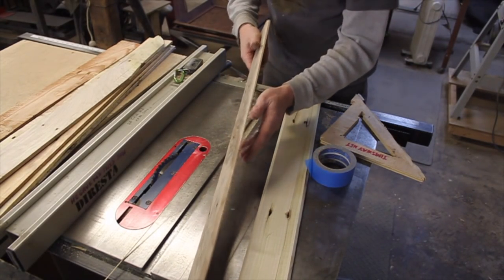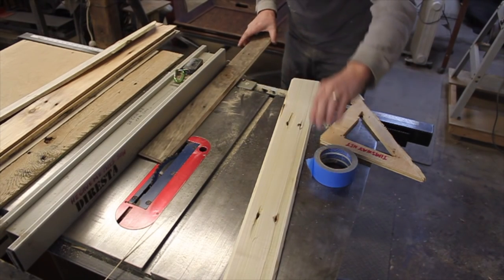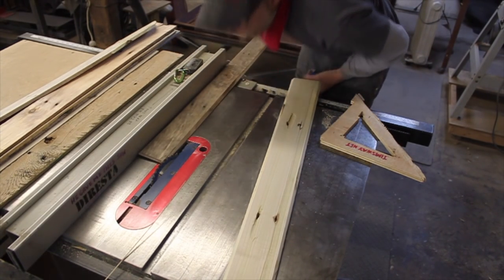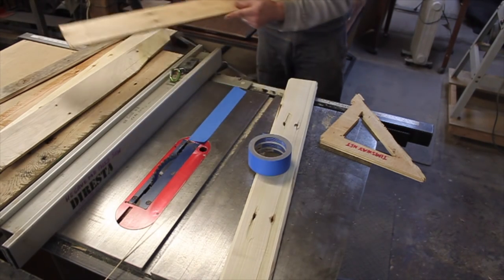Pallet wood Reception Desk with Brass & IKEA ??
This job was a rush order for a repeat customer. I broke some of my usual rules to get it done. Blame Phil Pinsky for making me film it.

I made all the music, too :)

be good,
Tim